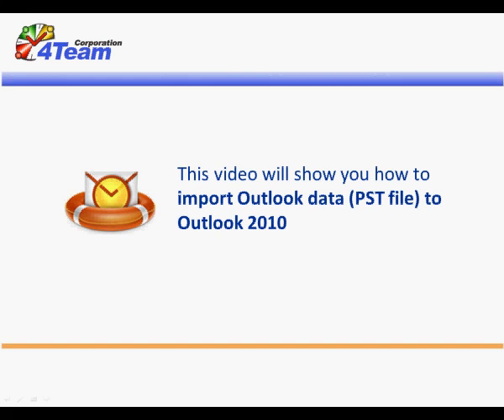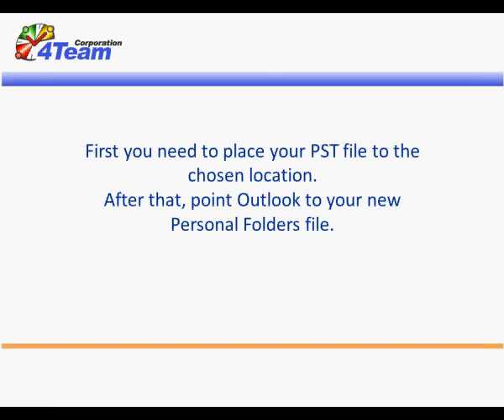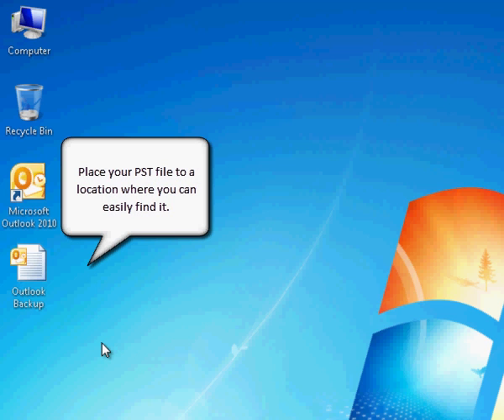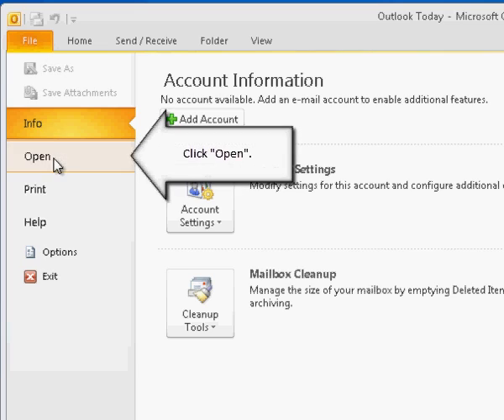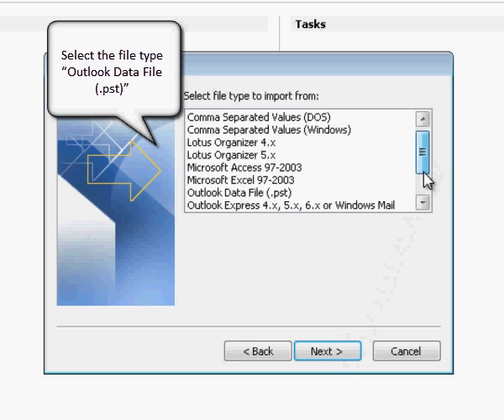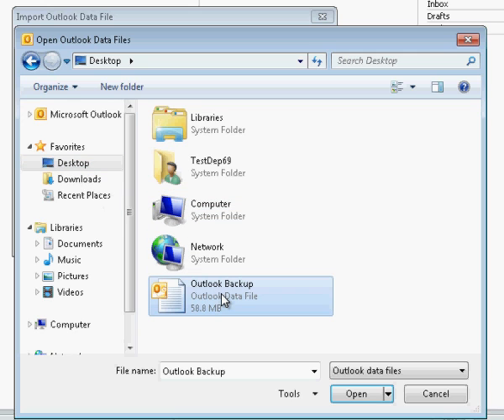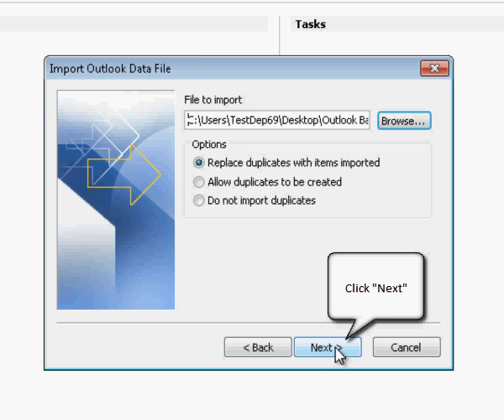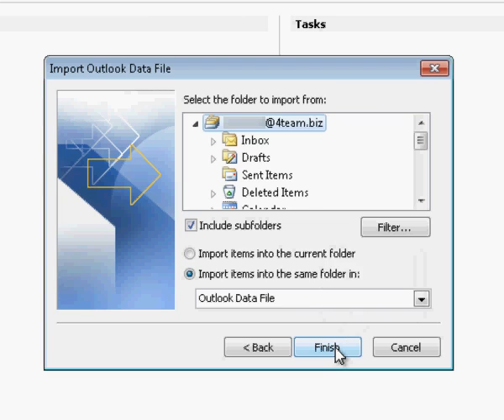How to import Outlook data (PST file) to Outlook 2010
- Import Outlook data (PST file). Restore Outlook data in case it was lost or damaged. Outlook 2010.